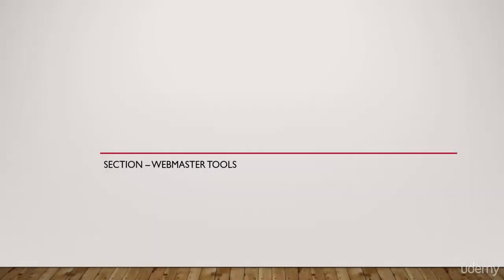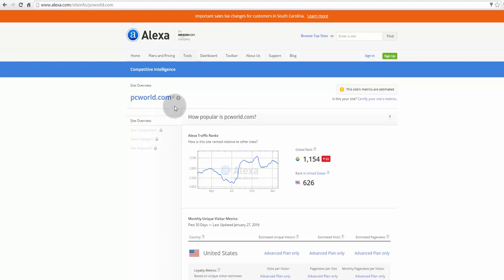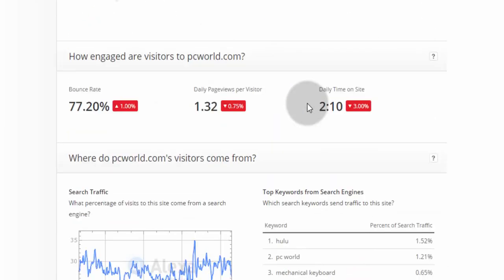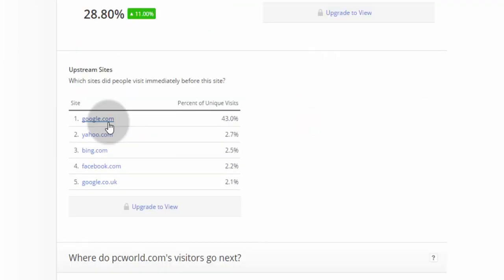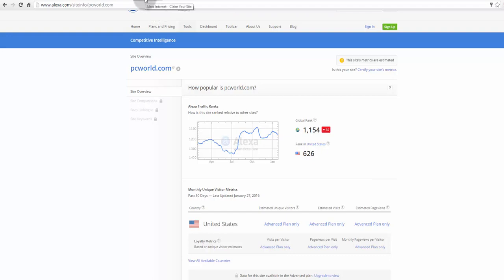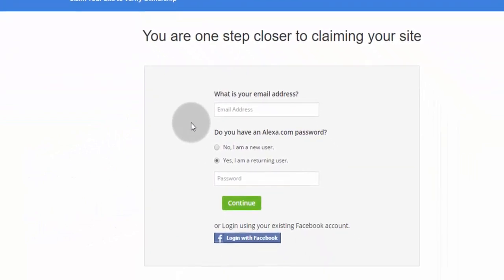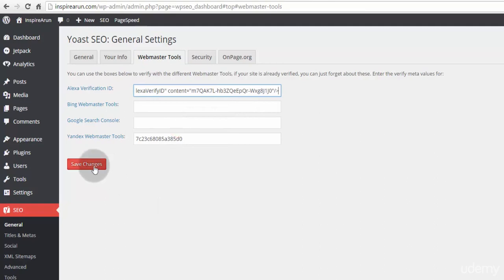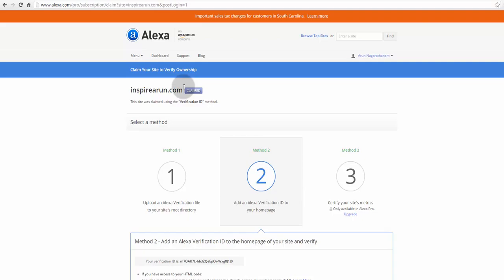057 How To Claim Your Website in Alexa